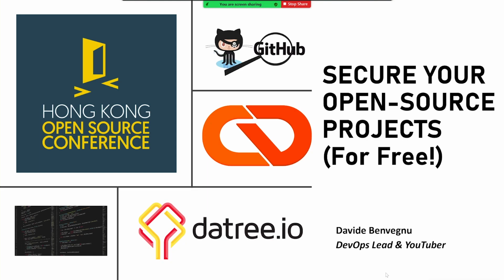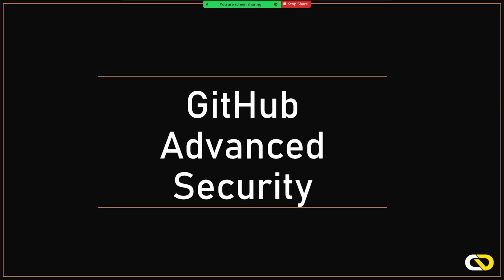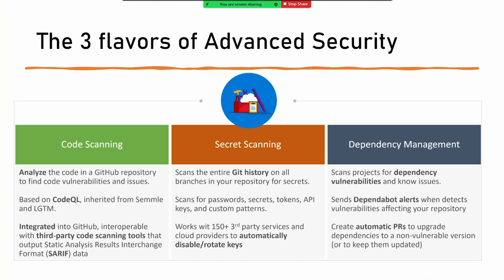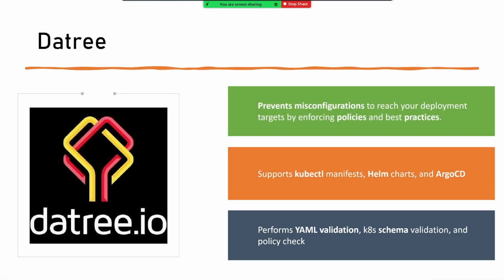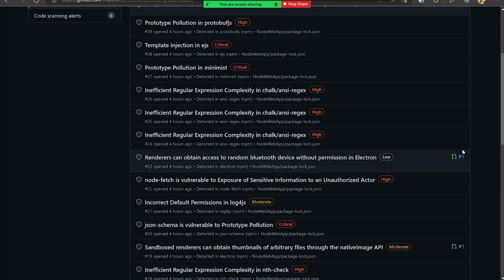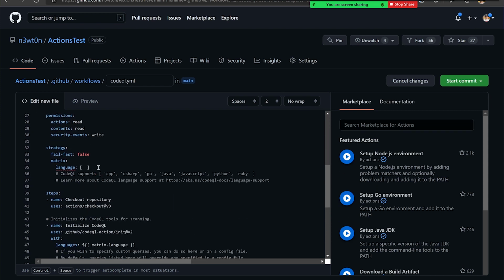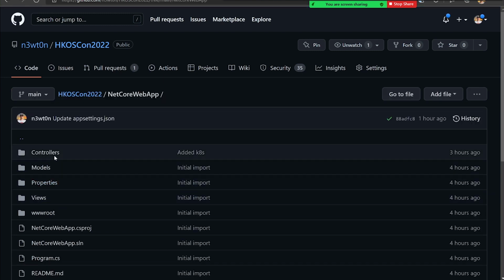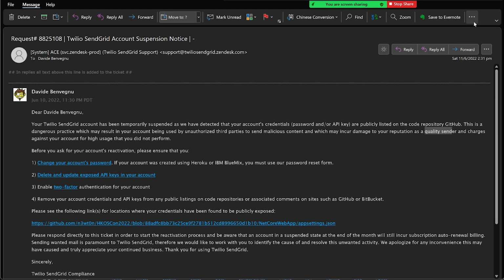Secure Your Projects For FREE - Datree and GitHub Advanced Security [HK Open Source Conference 2022]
Security issues, dependency vulnerabilities, misconfigurations... All of those can make or break your Open Source projects. Also, you want to make sure you adhere to the best practices, especially when you use more complex tools like Kubernetes.
Let's see how we can use the tools that GitHub and Datree provide (most are Open Source too!) to secure your project and make sure that no misconfiguration ever reaches the deployment targets!

🆘 NEED HELP? 🆘

⏲TIMESTAMPS
0:00 Intro
0:31 Security is Important
1:47 GHAS + Datree
4:09 About GitHub Advanced Security
9:27 CodeQL overview
10:49 Datree - Secure Your Kubernetes
13:06 Dependabot Live
17:26 Code Scanning in Action
24:13 Datree Demo
25:41 GitHub Secret Scanning

❓QUESTIONS?